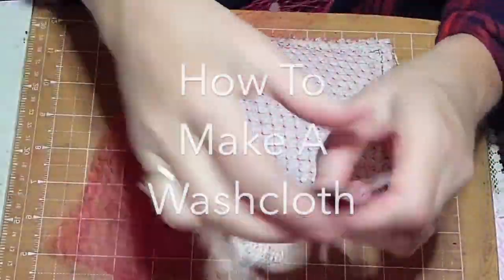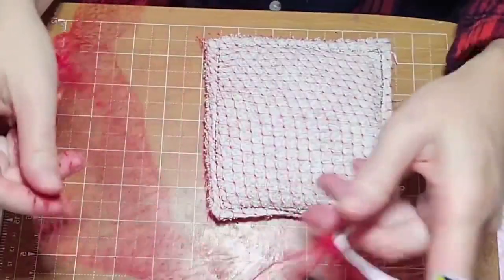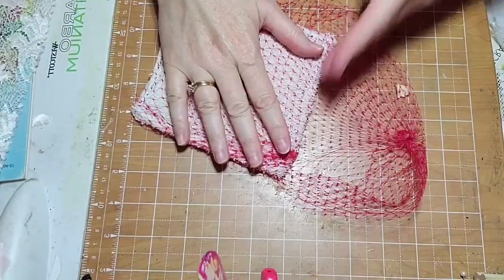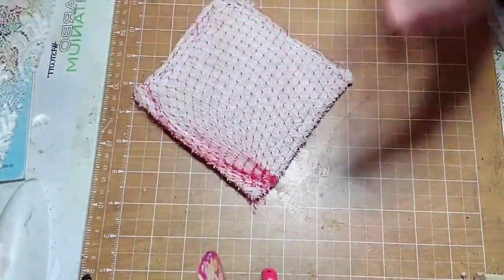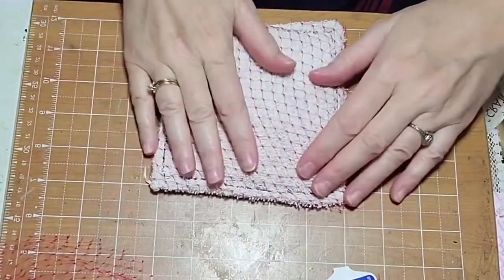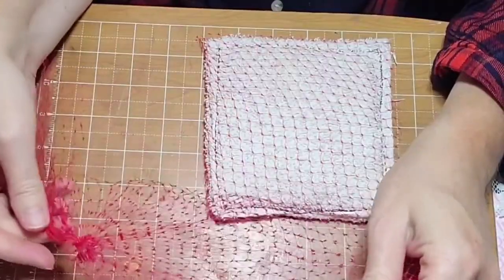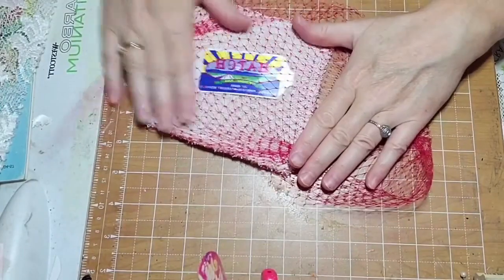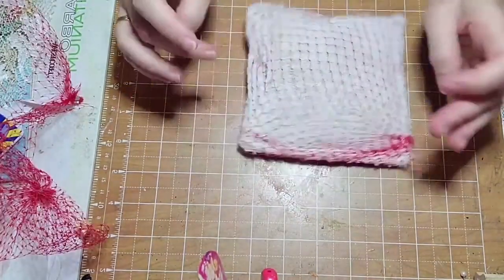How To Make A Washcloth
This is how you make your own body scrubber at home for free.